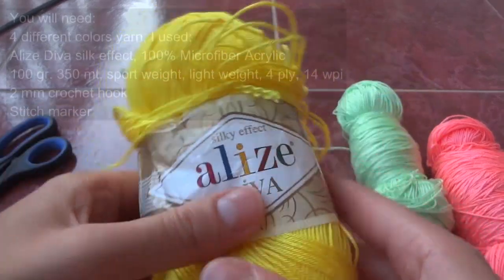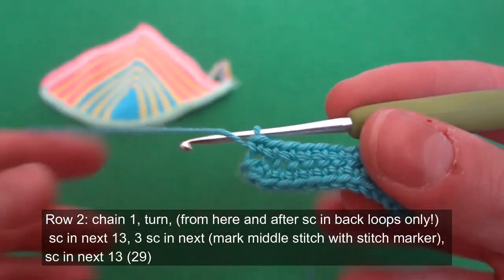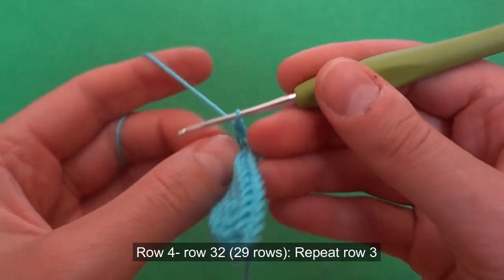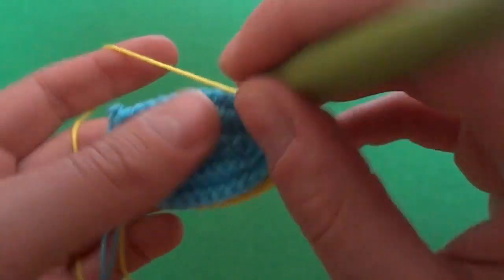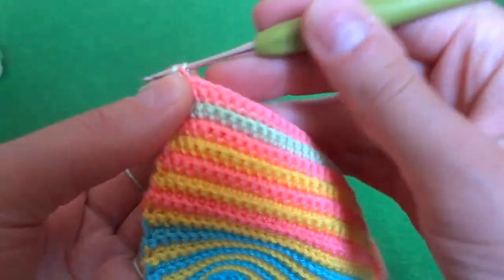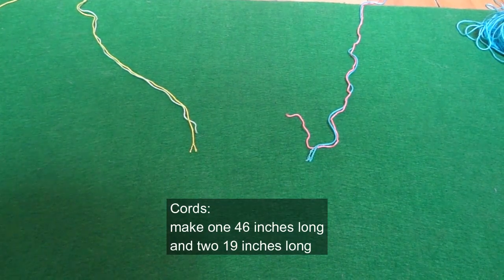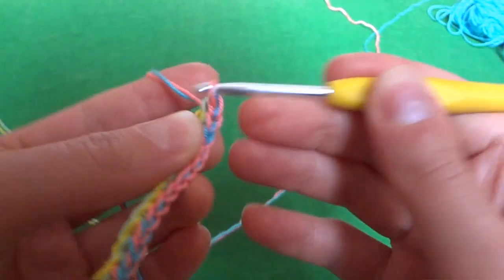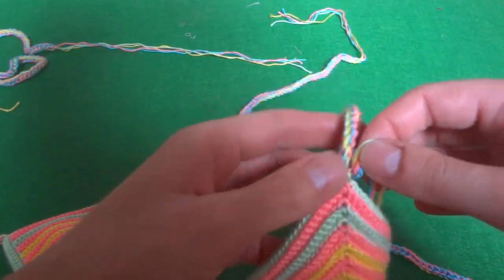how to crochet bikini top, crochet festival top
In this video, I will show how to crochet a very colorful and beautiful bikini top.

You will need:
4 different colors yarn, I used:
Alize Diva silk effect, 100% Microfiber Acrylic Length - 100 gr. 350 mt, sport weight, lightweight, 4 ply, 14 wpi
2 mm crochet hook for the main part
3.5 mm crochet hook for cord
Stitch marker
Scissors
Safety pin

Size:
Size: medium
7.5 in the bottom side
6.5 in height

Cords:
Make 1 cord 46 inches long
Make 2 cords 19 inches long

Stitches used:
Sc – single crochet
Sc in back loops
Ch - chain